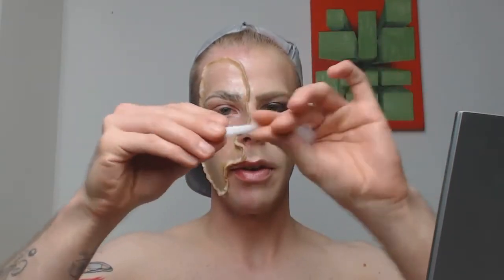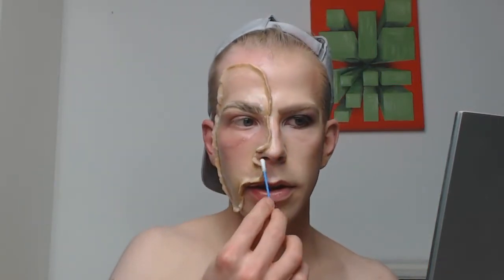THE PHANTOM OF THE OPERA - SFX Make-up Tutorial - HD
Here I show you my re-creation of the famous an remarkable "Phatom of the Opera" filmed in HD.
And if you wanna see how to re-create the look, tune in.

Make-up Supplies for the Beauty Make-up:
ParisBerlin Matte Foundation in LMFO 1E25
Naked Cosmetics Eyeshadow Base
Kiko Cosmetics Eyebrow Pencil No. 02
Kiko Cosmetics Mascara No. 04
MUA Undress Me Too Eyeshadow Pallette Shades: Exposed, Shy, Fiery, Obsessed
NYX Cosmetics Bronzer in MBB01 Light
Sleek Make-up Pout Polish in No. 963 Bare Minimum
Eyelier by Misslyn No. 78
Ben Nye Translucent Powder in Fair

Make-up Supplies for the SFX Part:
Liquid Latex
Kryolan Scarwax
Grimas Spirit Gum Extra
Watercolour Make-up in white by Eulenspiegel (cheaper is Snazaroo)
Grimas Watercolour Make-up No. 504
Grimas Creme Make-up No. 101
Grimas Covercream Paintstick No. 001
Ben Nye Maste Bruise Wheel No. EW-4
Talcum Powder